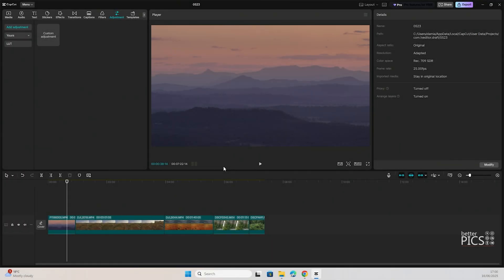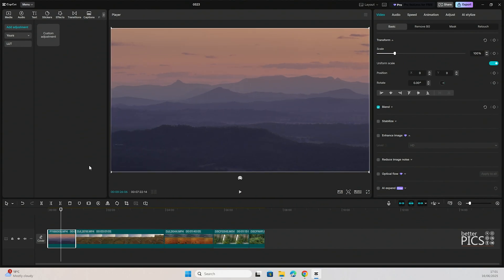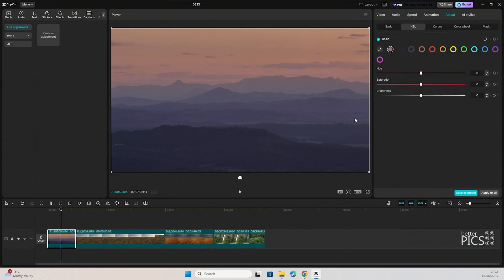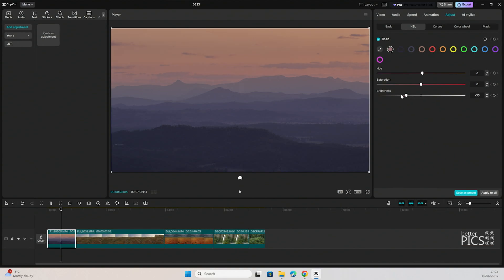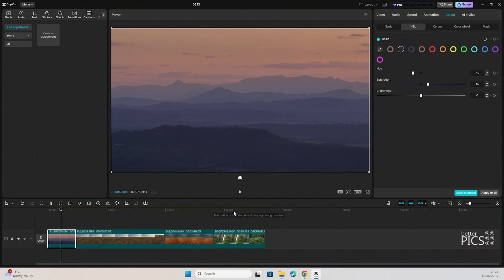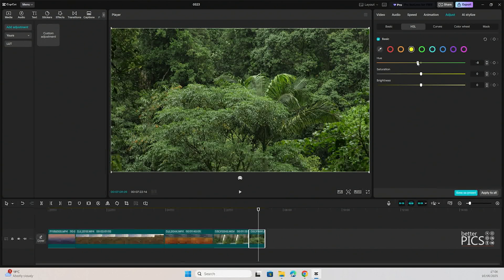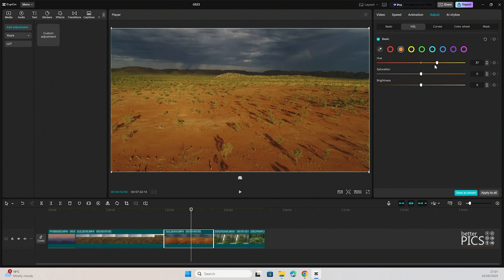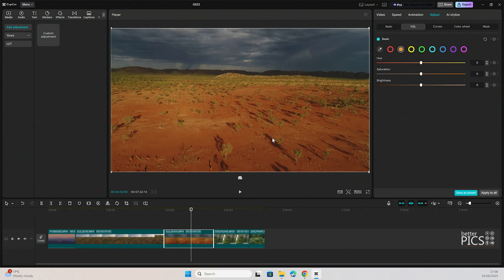HSL Colour Adjustments in CapCut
CapCut is a fantastic platform to edit your videos whether on a desktop, tablet or your phone. This next video on colour adjustments in CapCut looks at the HSL Panel and how it can help achieve the colour and look you are after.